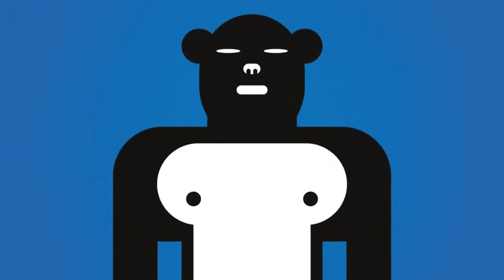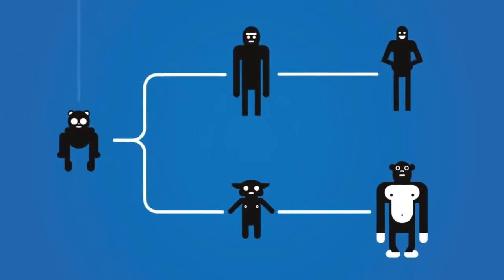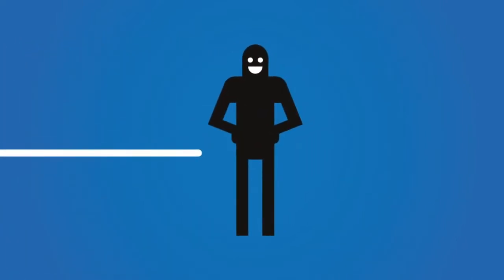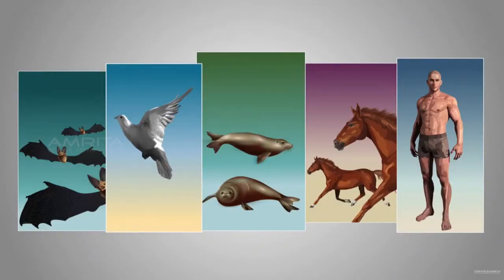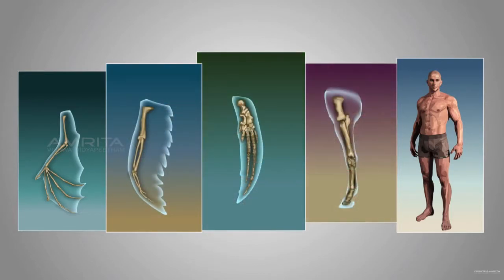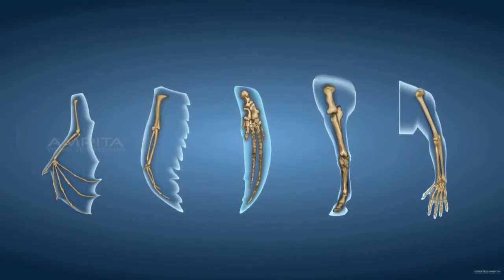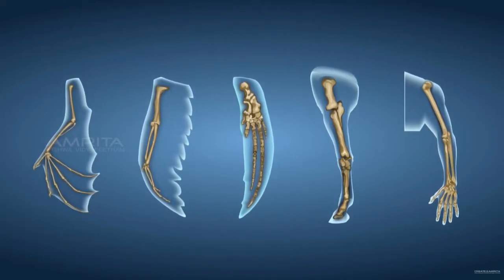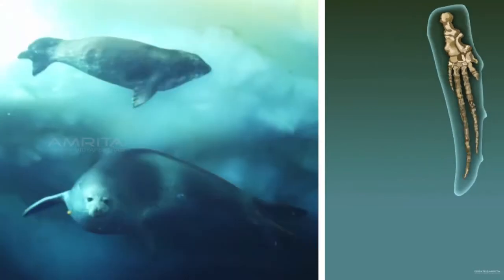Comparative Anatomy!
Comparative anatomy video 4 mr warner by evie and jasmine and sanjana